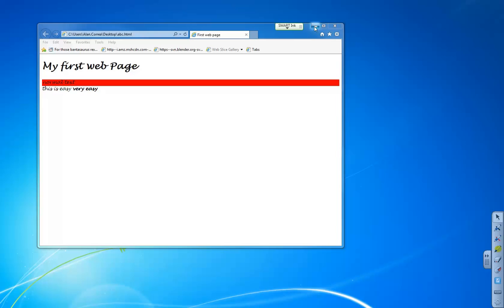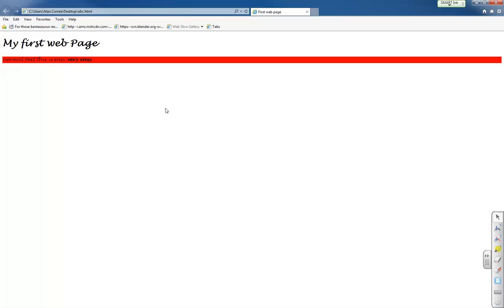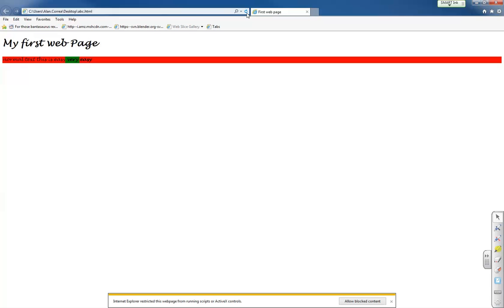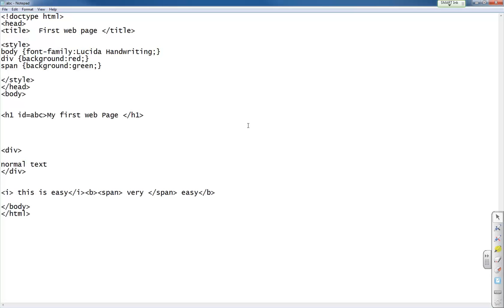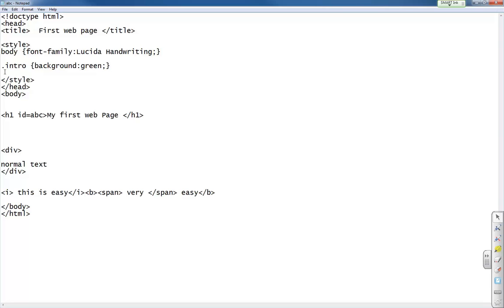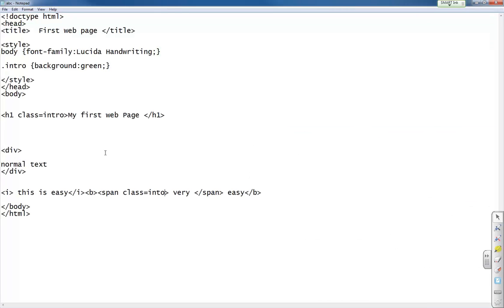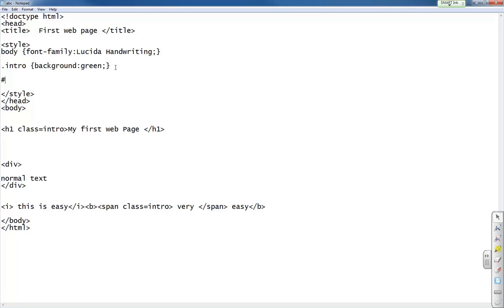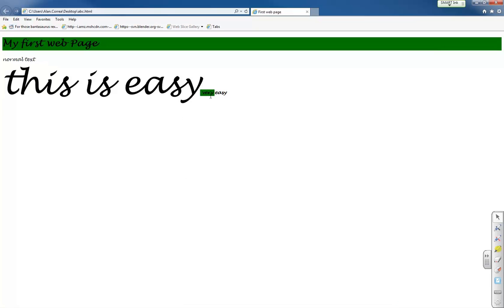Lesson 13 Div Class Span and ID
Div Span Class and ID